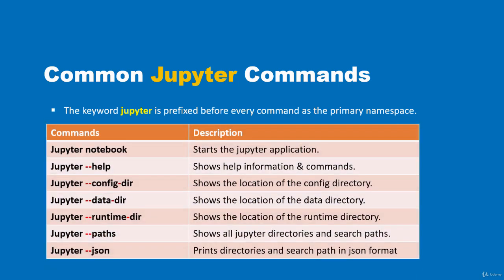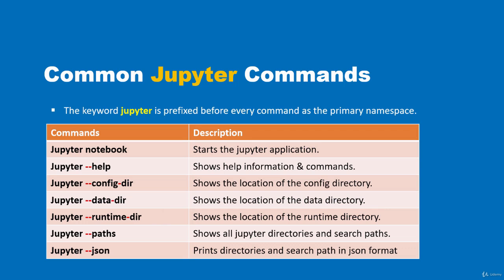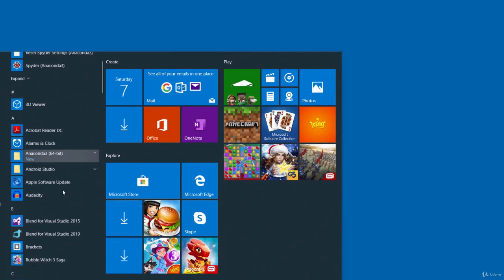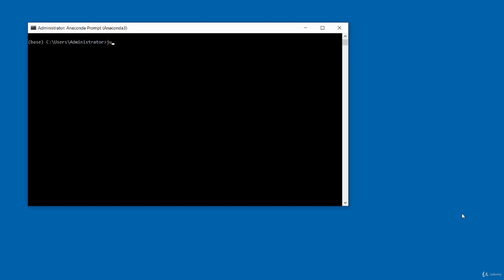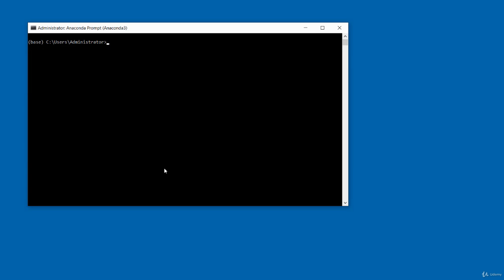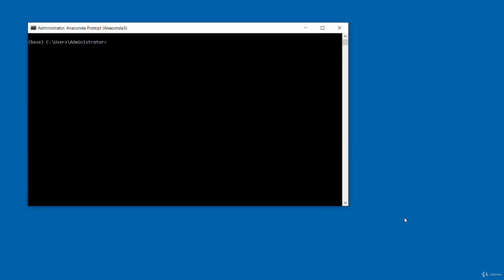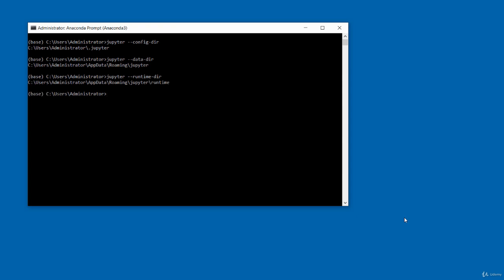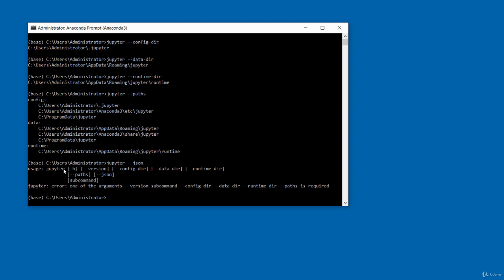Master Jupyter Notebook Commands in 10 Minutes | Python for Beginners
In this tutorial, you’ll learn the most common Jupyter Notebook commands step by step. Whether you're a beginner or starting your journey in Python and Data Science, this video shows you exactly how to navigate, manage, and work efficiently in Jupyter Notebook.

🔹 What You’ll Learn:
• Running and executing cells
• Switching between Command Mode and Edit Mode
• Adding, deleting, copying, pasting, and moving cells
• Restarting and clearing the kernel
• Saving, renaming, and downloading notebooks
• Most useful shortcuts to speed up your workflow

This tutorial is perfect for beginners learning Python, data science, machine learning, and Jupyter Notebook basics.